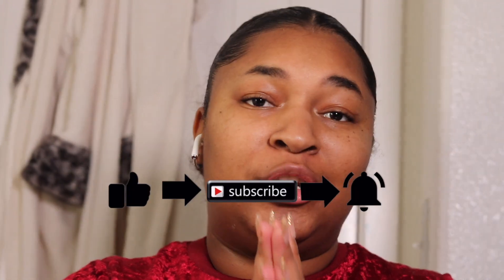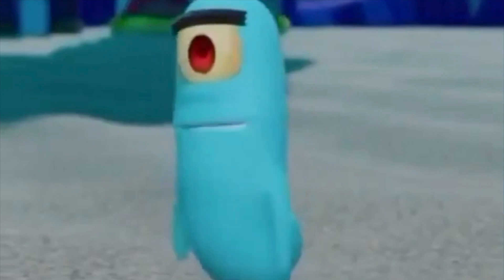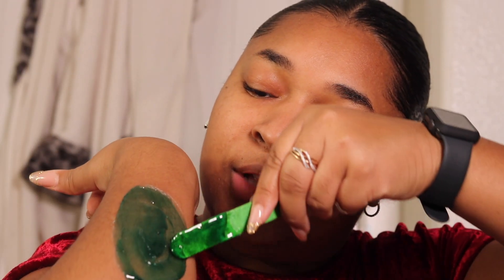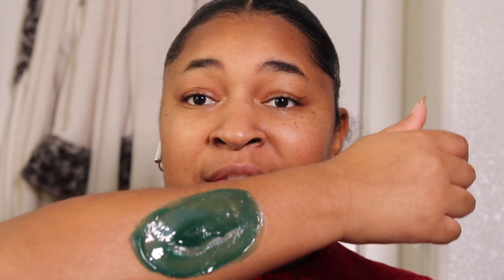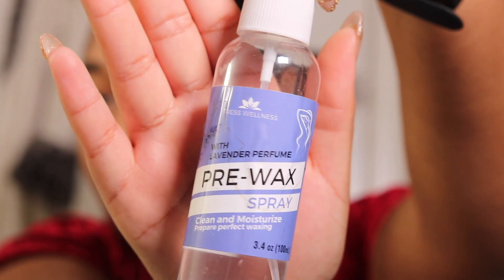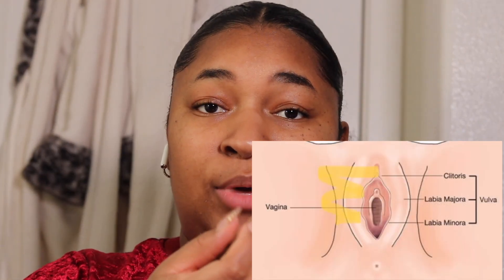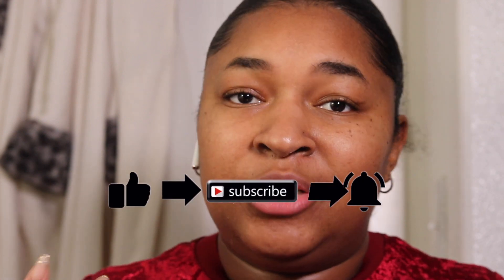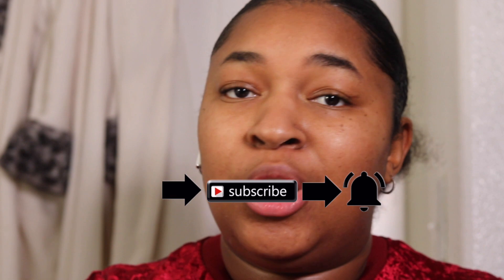HOW TO WAX AT HOME | DIY BRAZILIAN WAX | WITH PICTURES INCLUDED: icequeentaty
Hello everyone , today we are going to learn how to wax!! Oh! with pictures included. Don't mind the extra fat under my chin, I am trying to get rid of it lol. In this video I tried to be as helpful as possible with learning how to apply and remove wax properly. How to wax at home and DIY your own Brazilian wax to save some money.

---STAY LINKED UP---

---PRODUCTS MENTIONED---